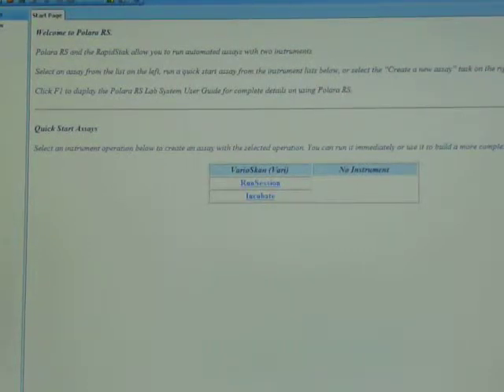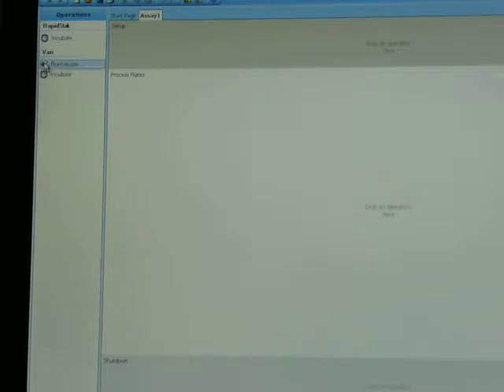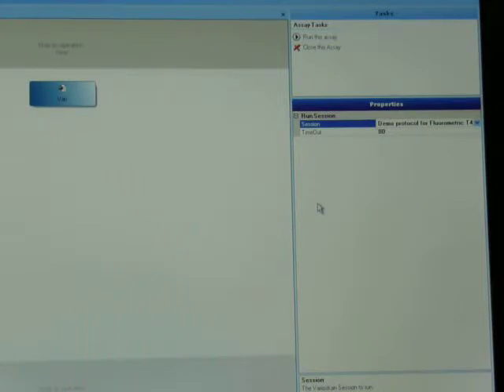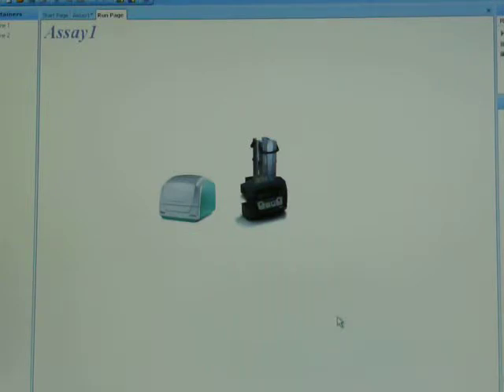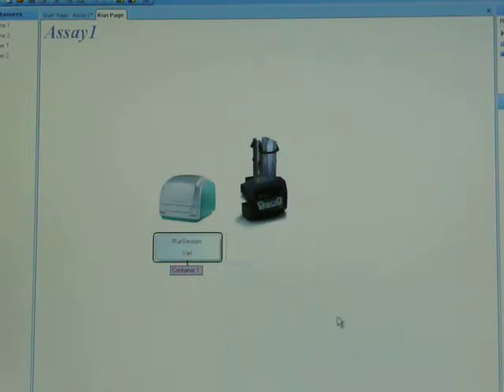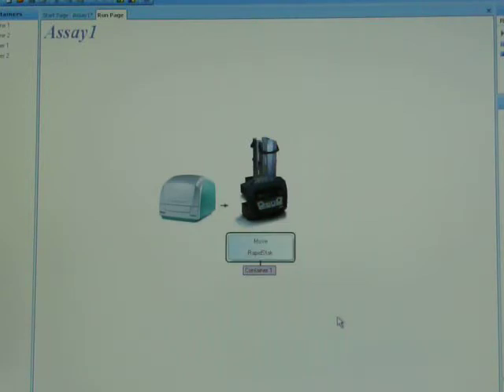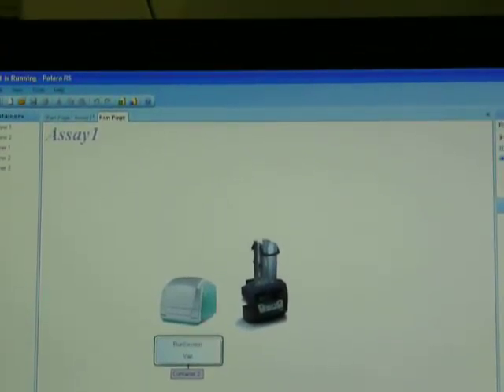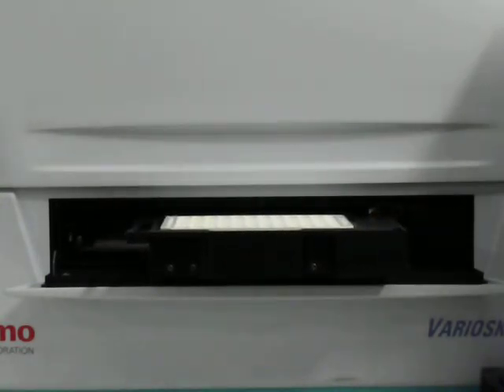Varioskan & Polara RS demo